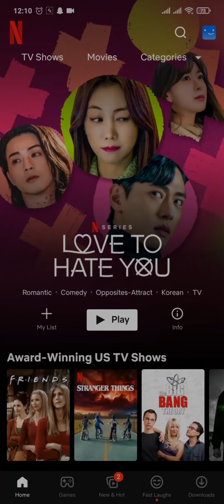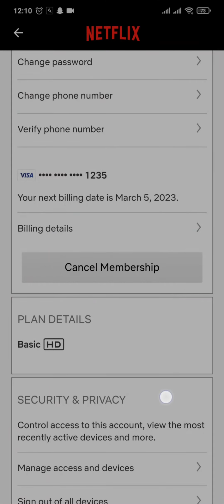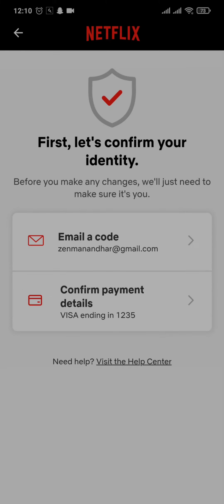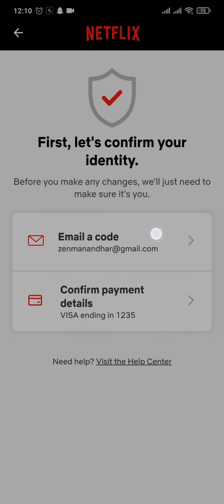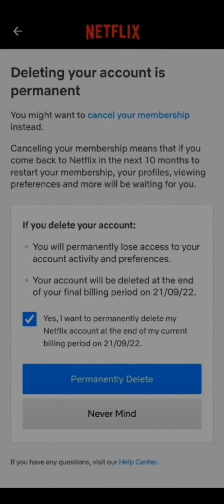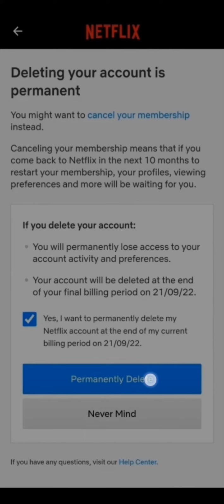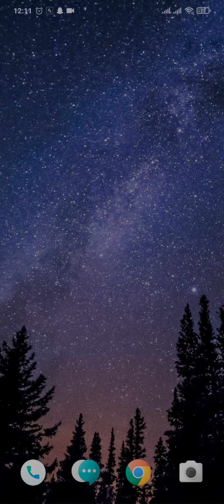How To Delete Netflix Account (2023)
Learn how to delete netflix account permanently

If you're looking to cancel your Netflix subscription and delete your account, this tutorial will show you how to do it step-by-step. We'll cover the basics of why you might want to delete your account, and the potential consequences of doing so. Then, we'll walk you through the process of deleting your Netflix account, including how to cancel your subscription and remove your payment information. Make sure to follow our tutorial and learn how to delete your account in just a few minutes.